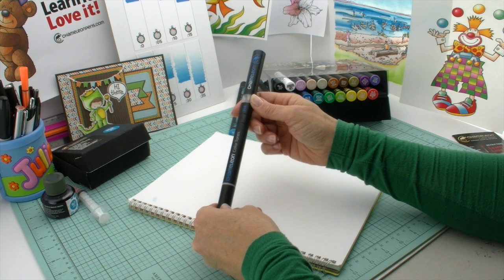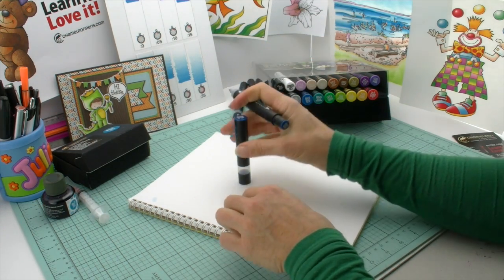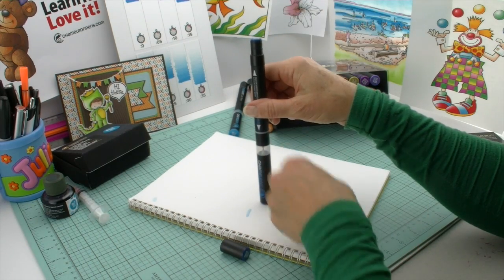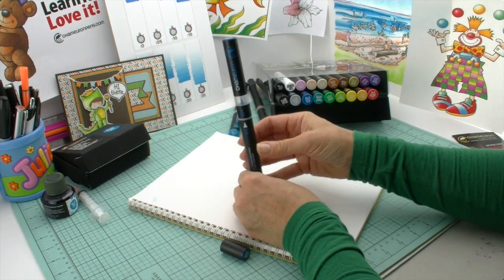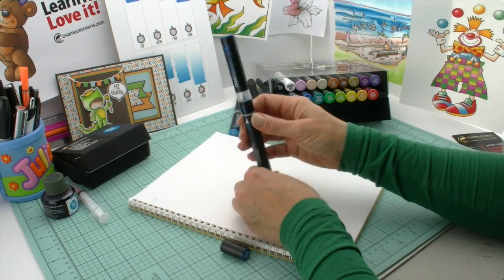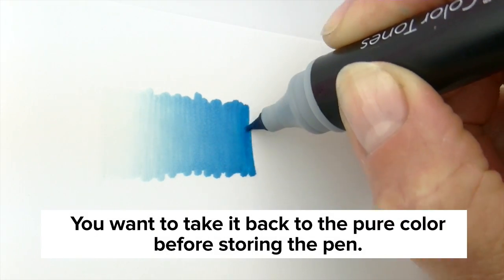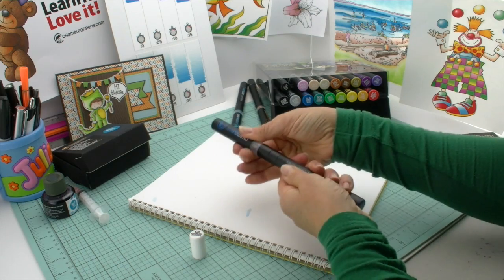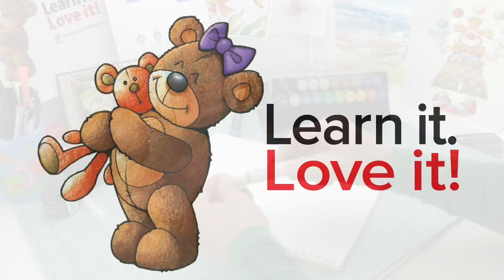I've got color on my Mixing Nib... What to do?